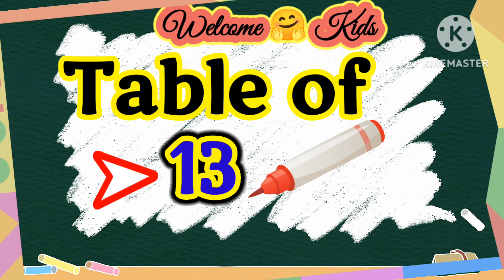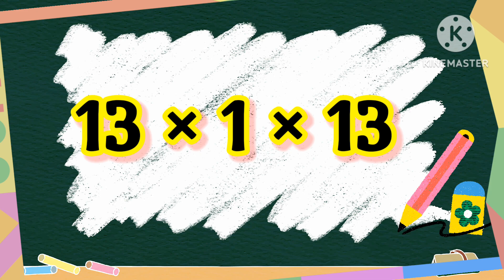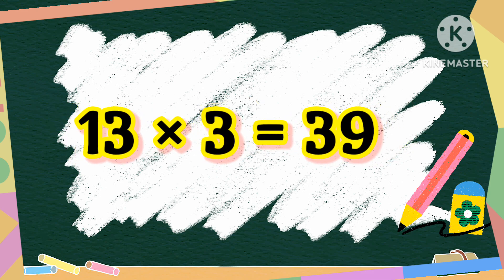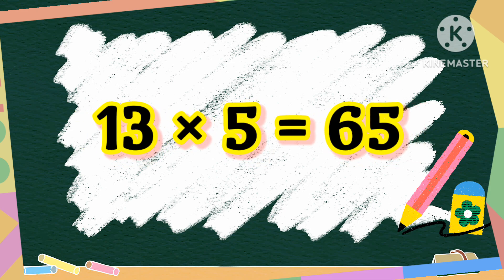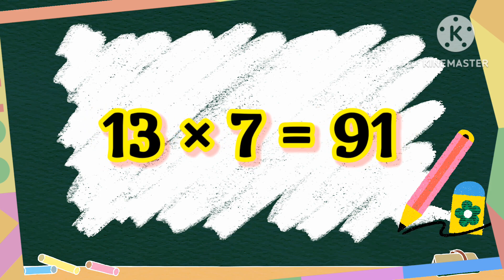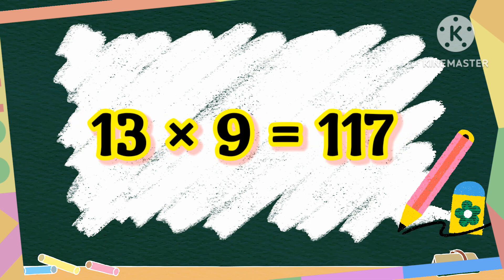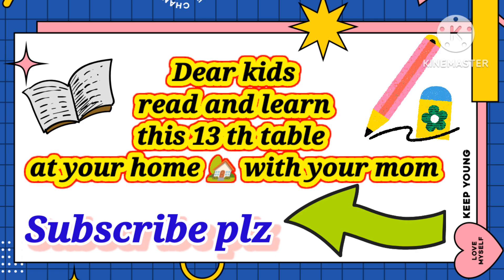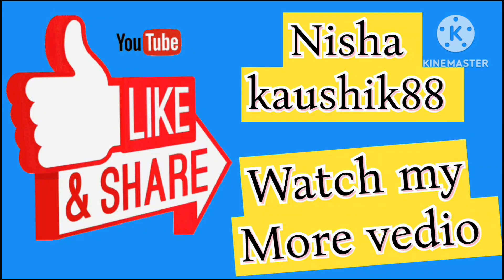Table Of 13/Learn Multiplication Table Of 13×1=13/Table Of Thirteen#nishakaushik88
Today we will learn and write table of 13.